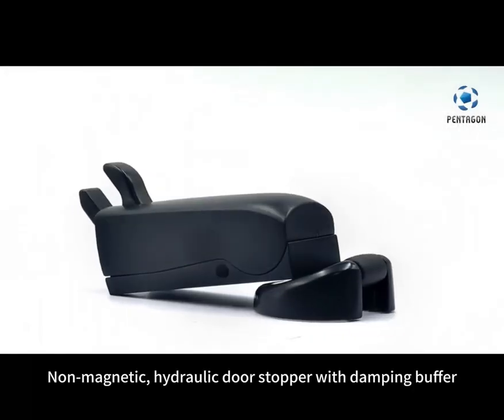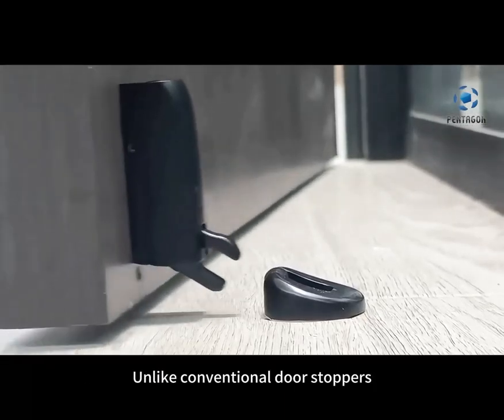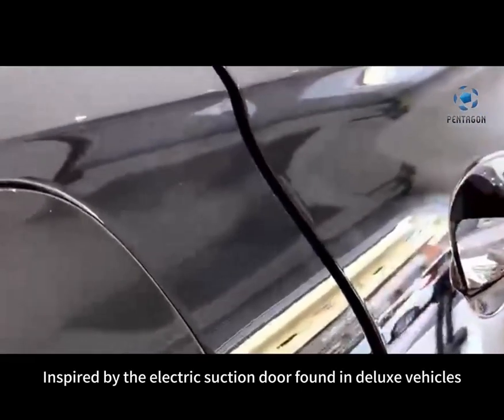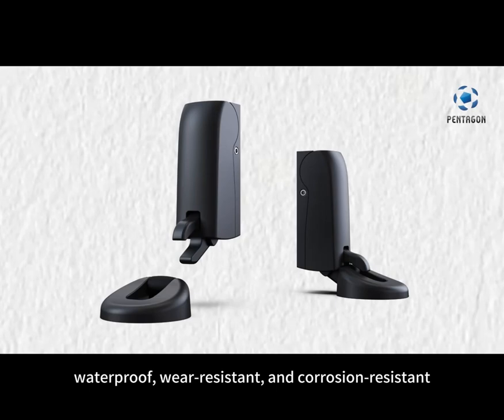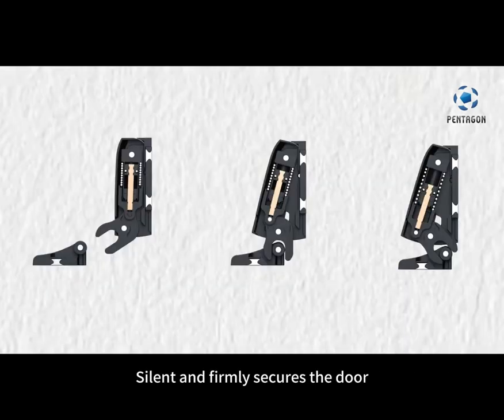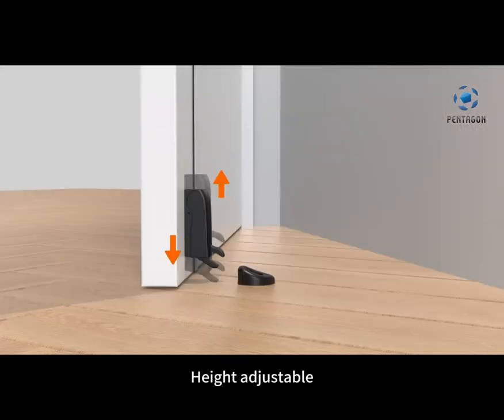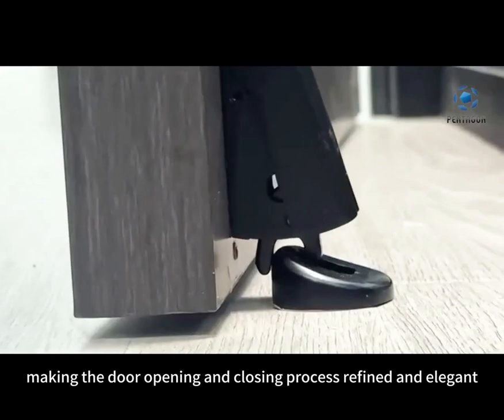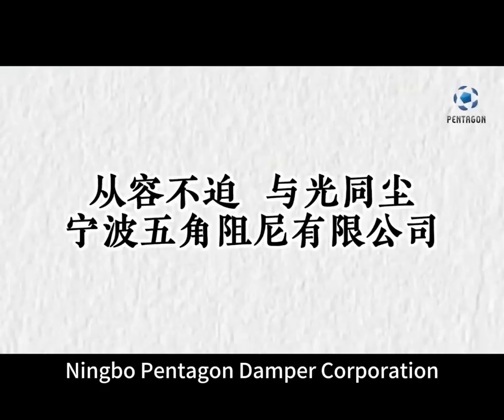A soft close door stopper that is noiseless and durable, a favorite one of renovation workers.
Introducing the hydraulic door stopper first invented by Ningbo Pentagon.

Silent with buffering, protecting door and wall, the floor-mounted can be fixed using both adhesive and screws.
This innovative solution addresses the common issues that traditional door stoppers and magnetic door stoppers have, such as noise, demagnetization, rusty in humid environments, difficult installation, and inability to secure the door.
The material is aluminium and zinc alloy. It is sleek design, and functional for both normal door, and a door with door closer.

With a guaranteed lifespan of more than 100,000 cycles, it offers both safety and durability in an aesthetically pleasing design.